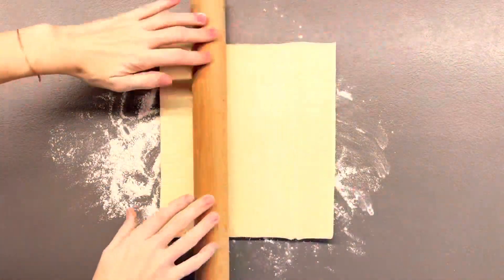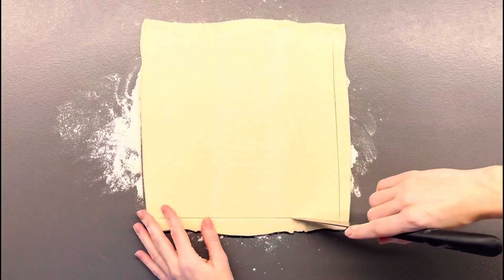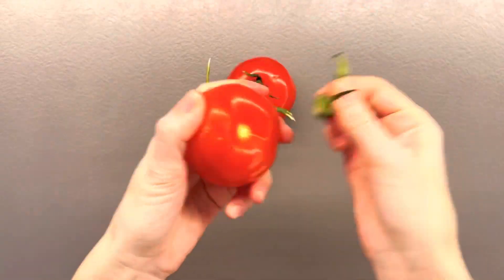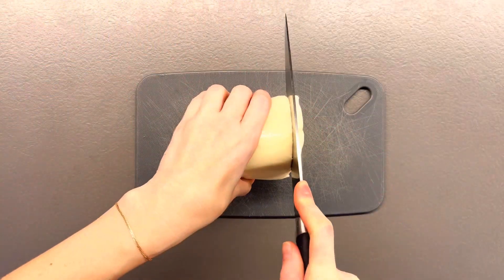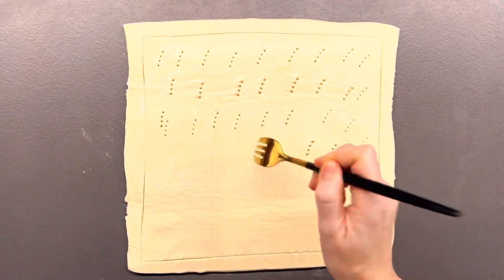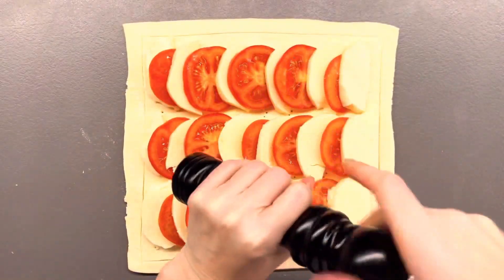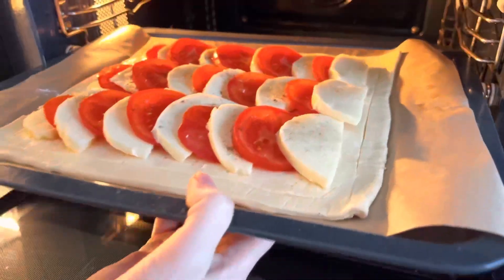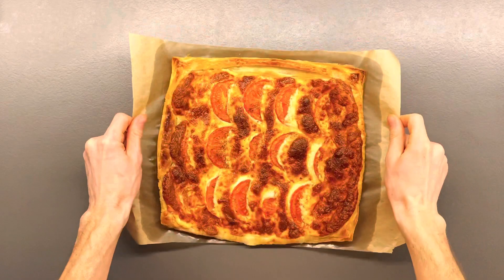Only 3 products and so fast and delicious 🍅🧀🍕Cheese and tomatoes are a wonderful combination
Cheese and tomatoes are a wonderful combination in any dishes. And this is no exception. Only 3 products and so fast and delicious👌

Ingredients:

🫓Ready-made puff pastry
🍅Tomatoes
🧀Mozzarella cheese
🧂Salt and pepper
🍃Basil or arugula